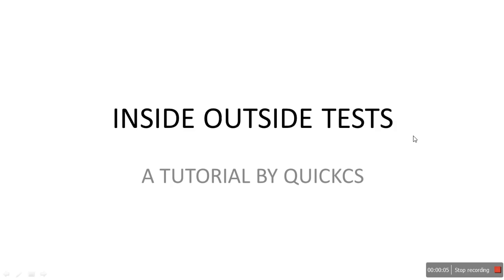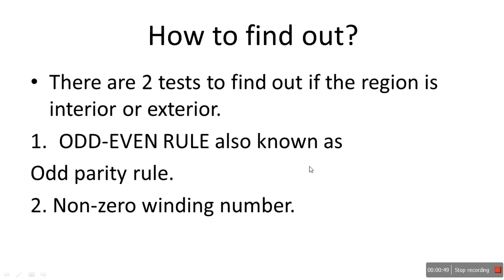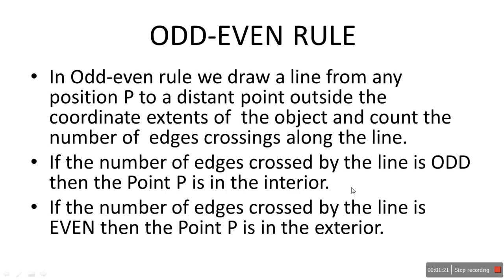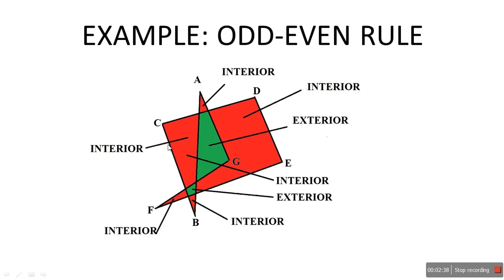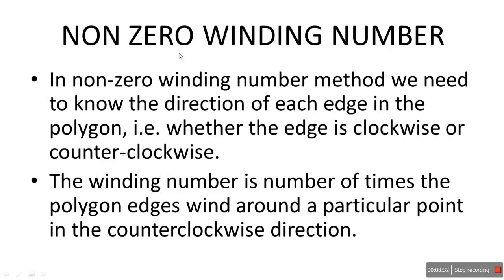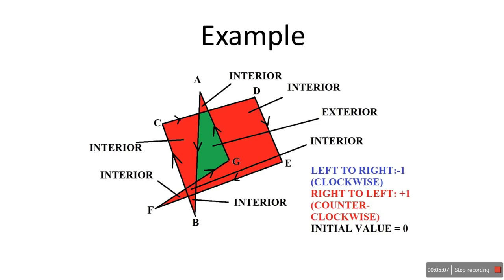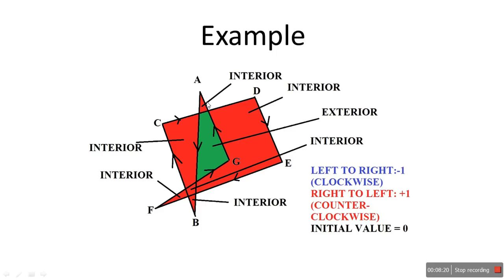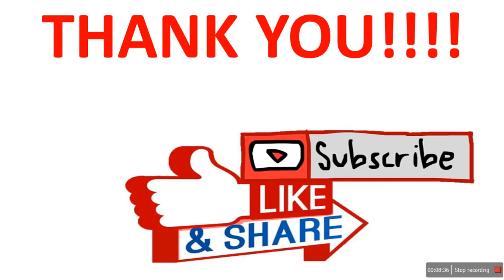inside outside test in computer graphics | Area filling ODD-EVEN RULE, NON ZERO WINDING NUMBER RULE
In this video we will learn about Inside outside test in computer graphics.
BASIC CONCEPT:
Area-filling algorithms and other graphics processes often need  to identify interior regions of  objects.
 It is not always clear which regions of the x-y  plane would be "interior" and which regions would be "exterior"  to the object.
This is because in the algorithms we can give the vertices of the fill area in any order which does not specify which region is interior and which is exterior.
How to find out?
There are 2 tests to find out if the region is interior or exterior.
ODD-EVEN RULE also known as
Odd parity rule.
2. Non-zero winding number.
ODD-EVEN RULE
In Odd-even rule we draw a line from any position P to a distant point outside the coordinate extents of  the object and count the number of  edges crossings along the line.
If the number of edges crossed by the line is ODD then the Point P is in the interior.
If the number of edges crossed by the line is EVEN then the Point P is in the exterior.

CONDITION for Odd-even rule
You need to make sure that the line drawn from the point P does not intersect a vertex or endpoint.
NON ZERO WINDING NUMBER:
In non-zero winding number method we need to know the direction of each edge in the polygon, i.e. whether the edge is clockwise or counter-clockwise.
The winding number is number of times the polygon edges wind around a particular point in the counterclockwise direction.
1. To apply non zero winding number rule, first we keep the initial value of winding number=0.
2. Then we imagine drawing a line from point P to outside the polygon which does not pass through any vertex.
3. Now We add 1 to the winding number every time we intersect a polygon edge that crosses the line from right to left, and we subtract  1 every time we intersect  an edge that crosses from left  to right.
 The interior points are  that  have a non-zero value for the winding number.
Exterior points are those whose value of the winding number is zero.